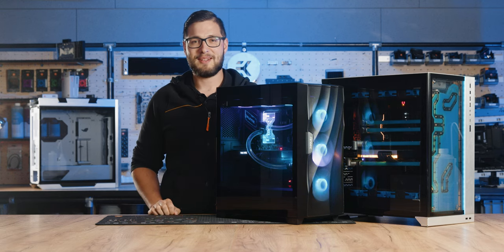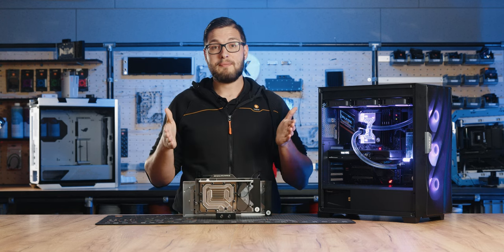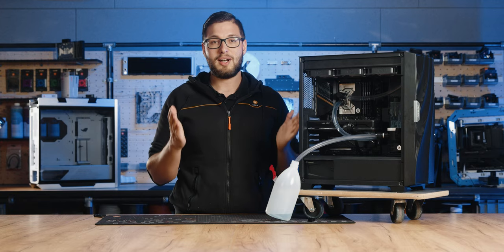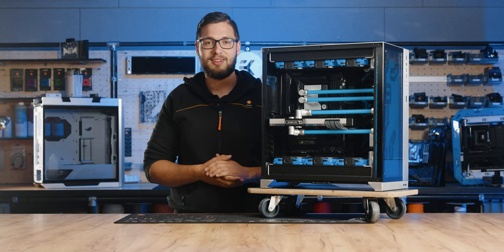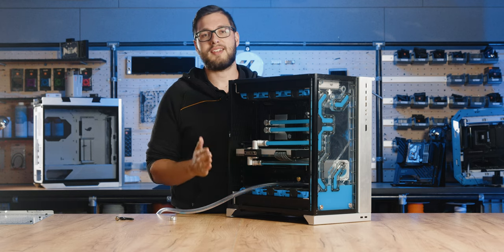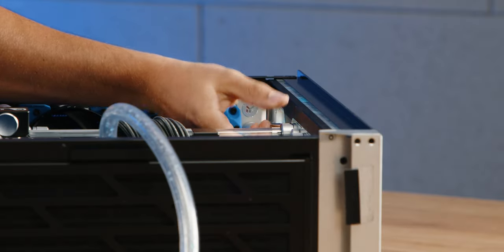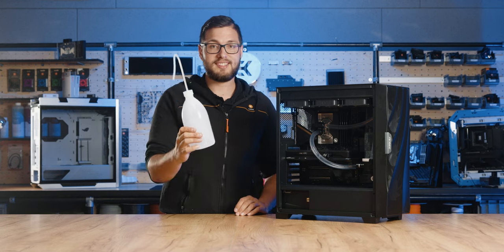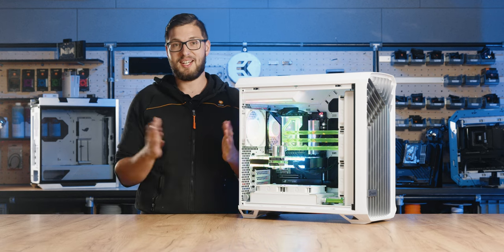How To Quickly and Easily Drain A Water Cooled PC - EK Tips & Tricks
Are you looking for an easy way to drain and flush coolant from your water cooled PC? Fear not! Matic has got you covered with this helpful tutorial on the different methods for draining and flushing custom loops. Get useful tips and tricks to ensure efficient draining while keeping your system safe, and find out why it's important to plan your loop in advance. Plus, discover the advantages of using a drain valve for hassle-free draining.

Discover useful accessories for loop draining from the video:

Paper Towels 👉  Available at your local grocery store.

EK is the global leader in developing and manufacturing custom liquid cooling loop products, expanding its portfolio to AIO coolers, plug-and-play gaming PCs, and professional workstations. to learn more.